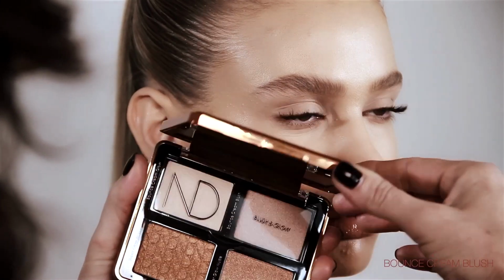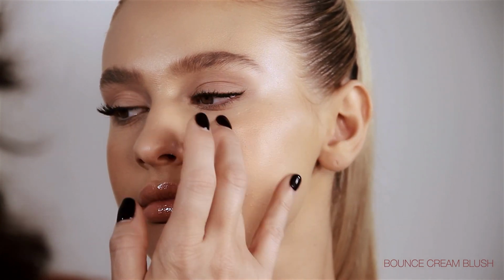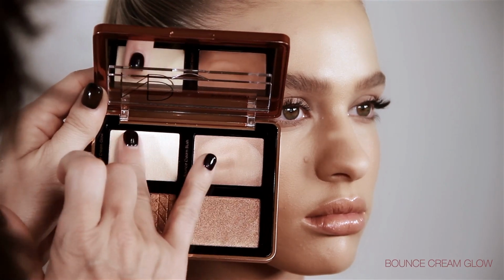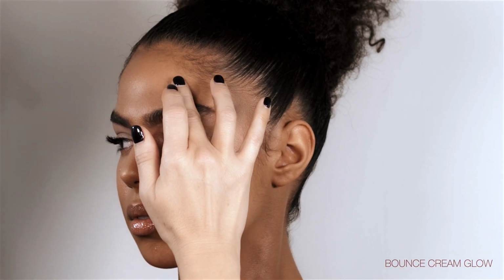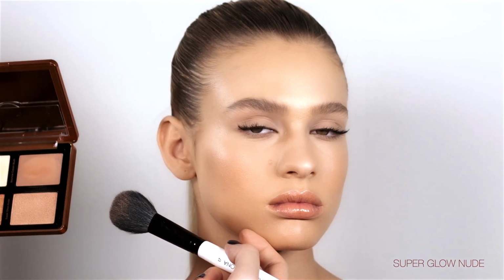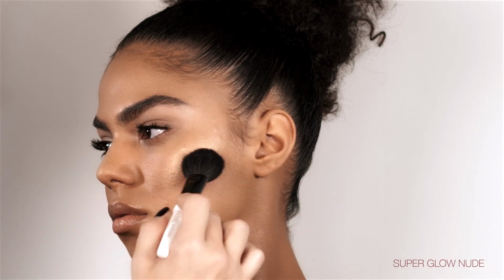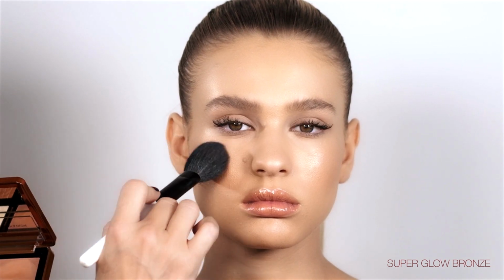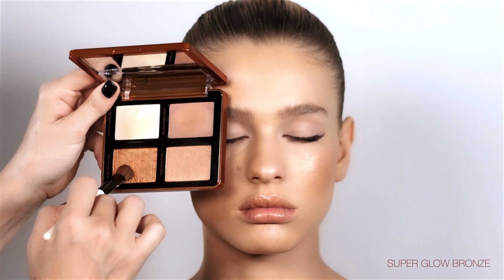How To Apply The Ultimate Warm-toned BRONZE CHEEK FACE GLOW PALETTE | 2021 ND's Makeup Tutorial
Hi, I'm Natasha Denona. I am very thrilled to present you my new bronze Cheek Face Glow Palette.

For the first step, I'm starting with the Bounce Cream Blush, just a little bit iridescent. It gives a beautiful hue to the cheeks and a very soft and natural glow.

I recommend applying it with your fingertip or with the makeup sponge. Next, I'm applying the Bounds Cream Glow on the highest point of the cheeks and pressing this gently onto the skin until it melts. I love to use Cream Glow and Cream Blushes as a base for the following powder highlighters. That way it always pops the highlight even more, and it gives a natural finish.

And now I'm covering all the creams with the Super Glow in the Shade nude I'm using a blush brush to apply the powder. This powder is packed with a high percentage of pearls, so you can achieve like this instant glow once you start to apply.

To finish off this look and to enhance the bronzy shade to your face, I'm picking the Super Glow in the Shade Bronze and swiping it softly with very feather like motions onto the apples of the cheeks. The Super Glow can also be used as an eyeshadow to complete the bronze look.